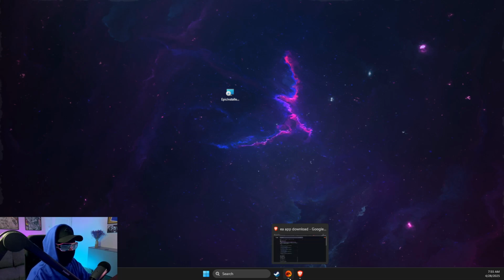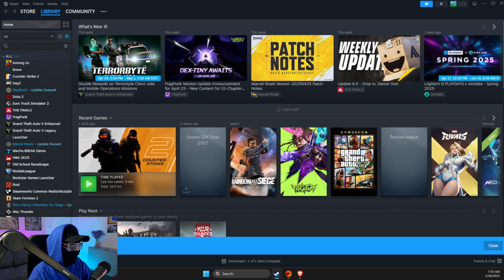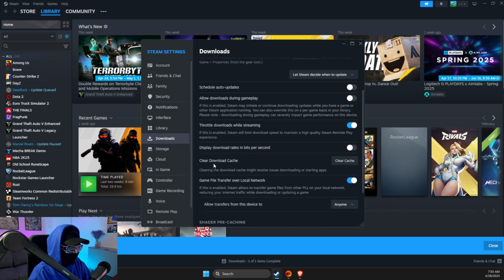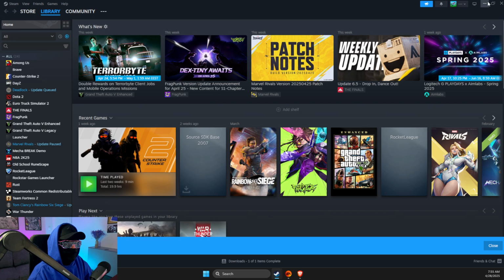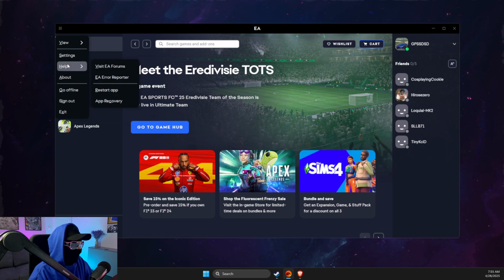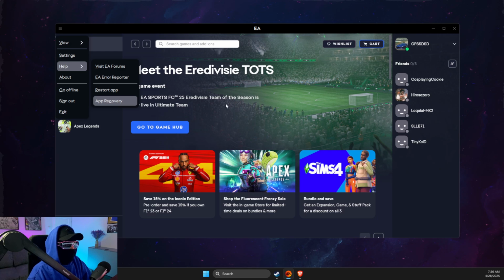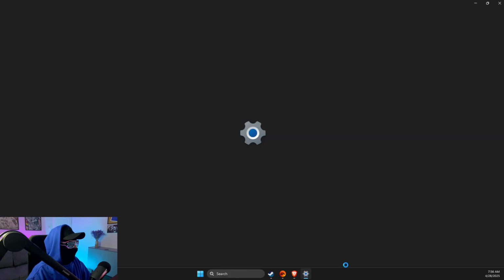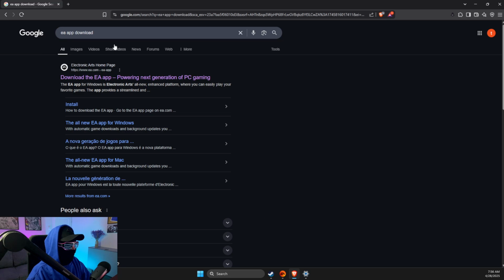Fix The Operation Was Canceled By The User 0x4c7 Error on Steam (2025)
In this video I will show you how to Fix The Operation Was Canceled By The User 0x4c7 Error on Steam. It's really easy and it will take you less than a minute to do it!